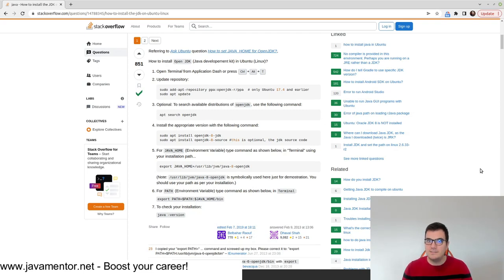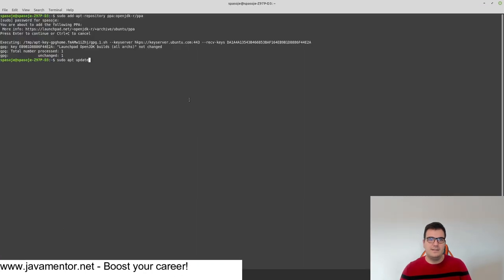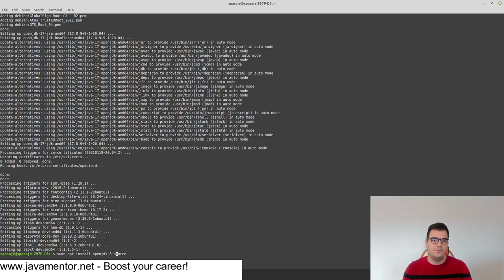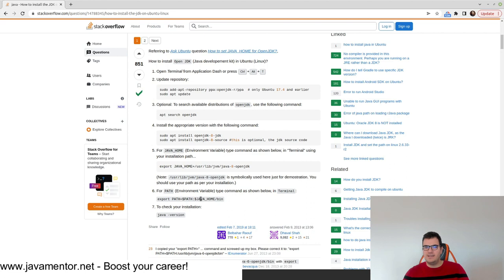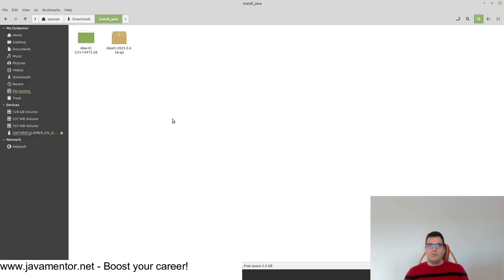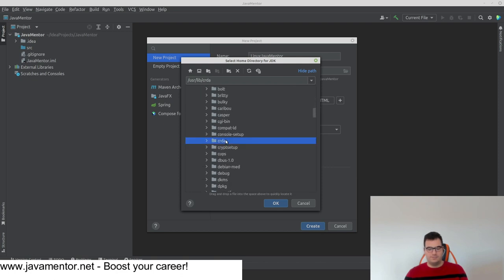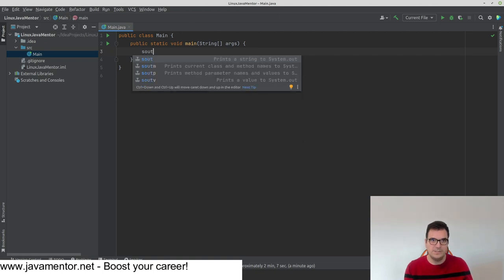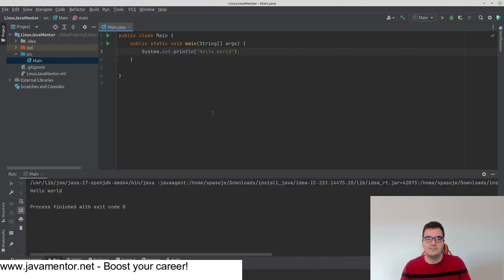How To Install Java On Linux